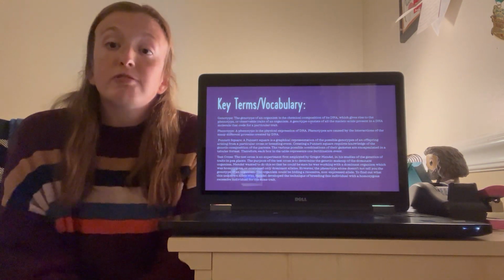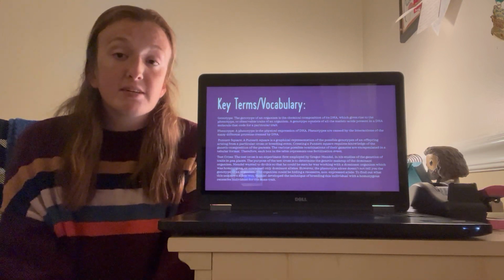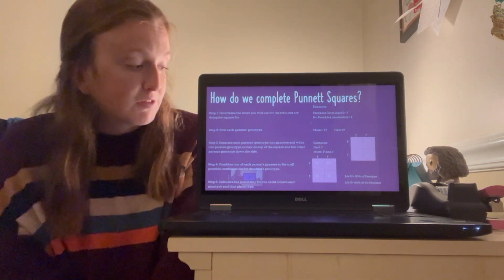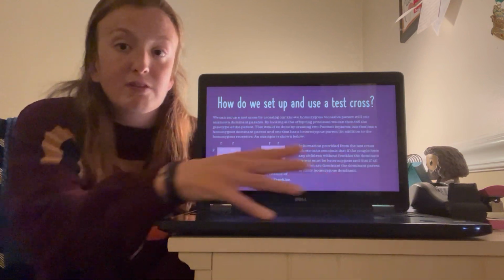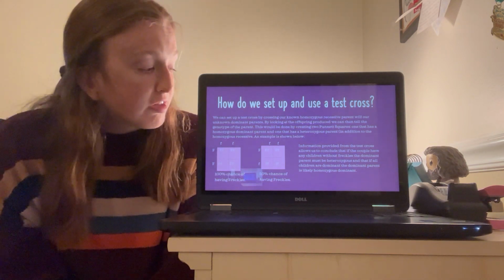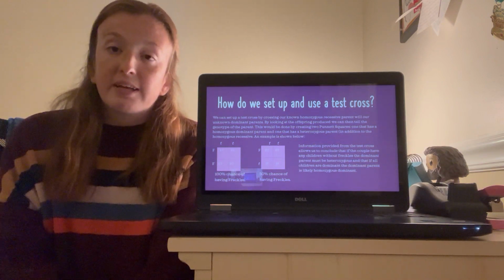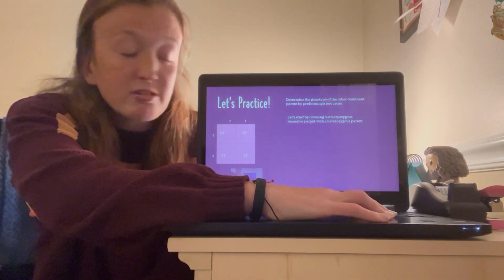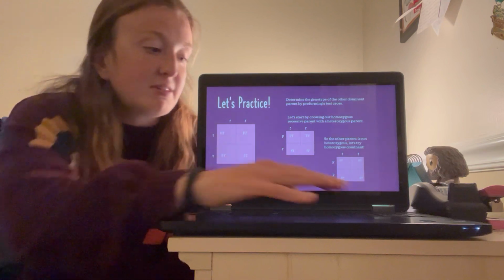How to Preform a Test Cross Using a Punnett Square to Determine the Genotype of an Unknown Parent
For Science Ambassador Scholarship 2022